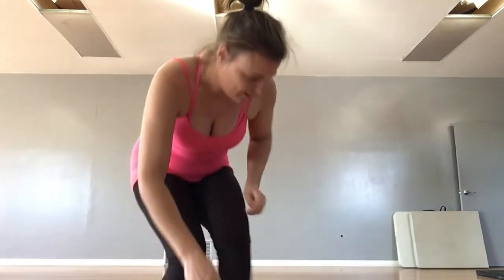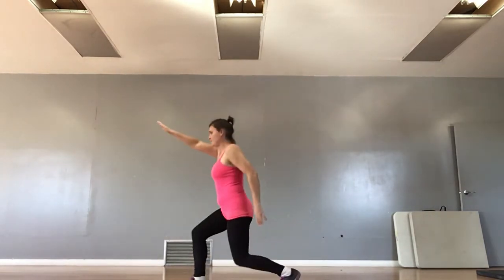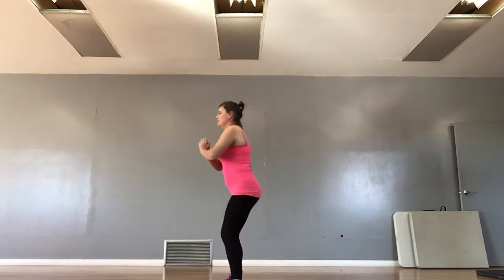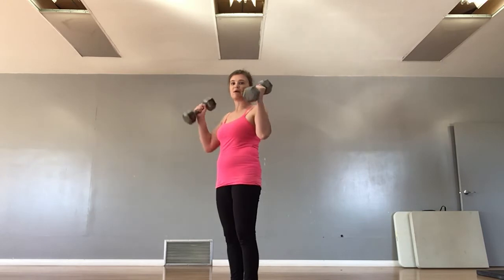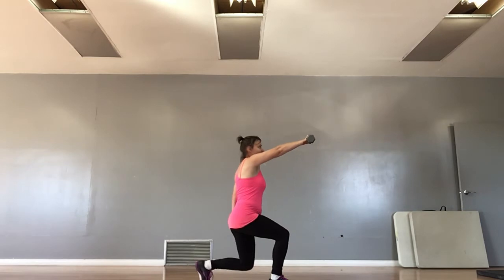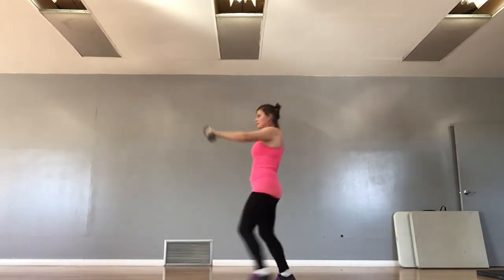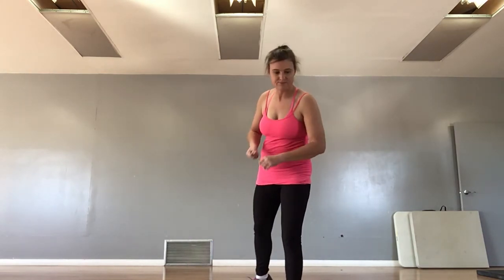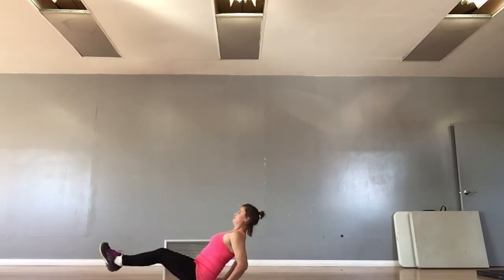BODY BLAST WEEK 3 Day 1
Cool Down Stretches:

- Forward Fold -Stretch left, then stretch right
- Oblique Stretch
- Hamstring Stretch
- Quad Stretch
- Runners Lunge with Deltoid and Tricep Stretch